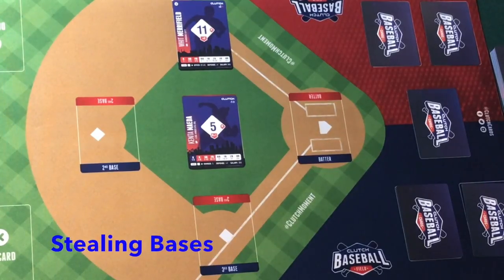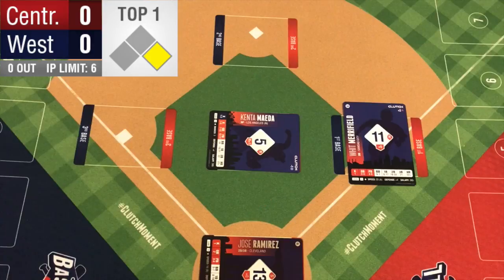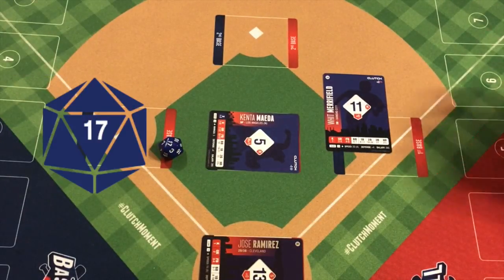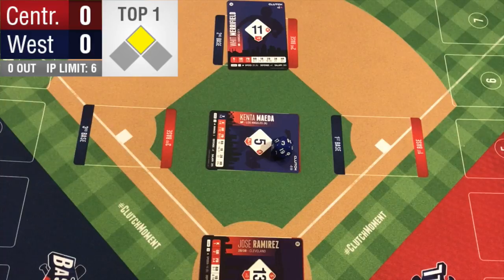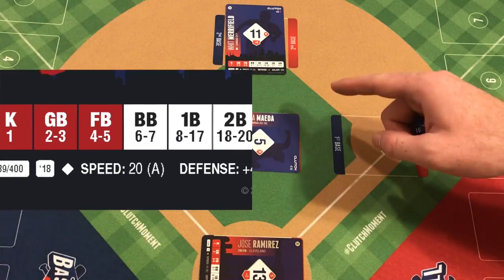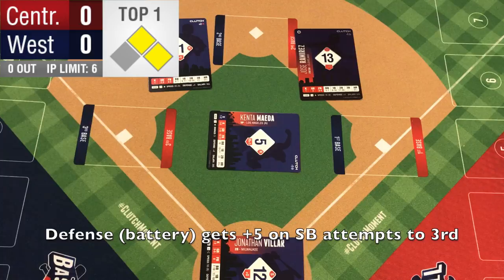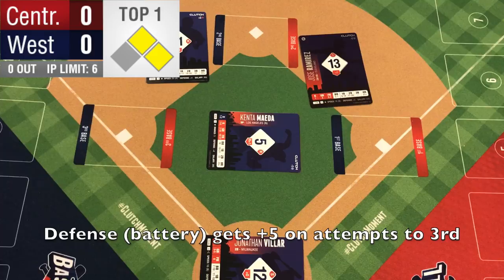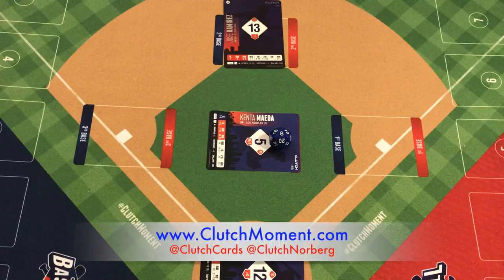Clutch Baseball Cards: Stealing Bases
This video explains how to steal bases. It goes over several scenarios, and what to do in each situation.